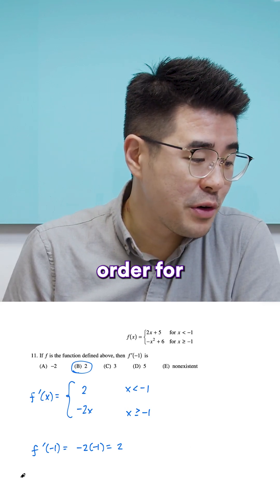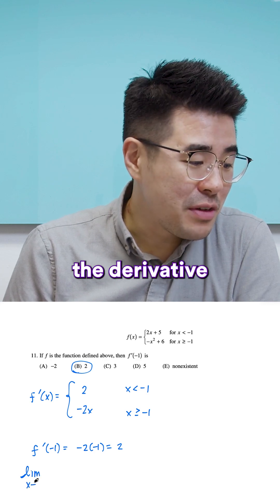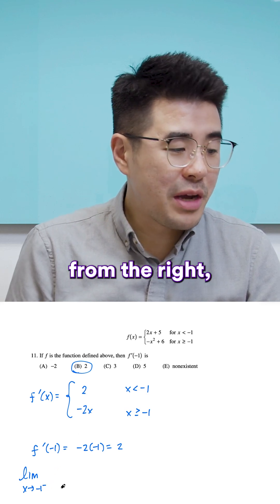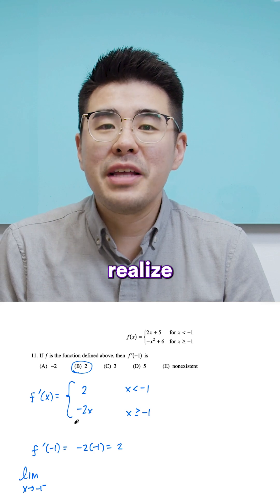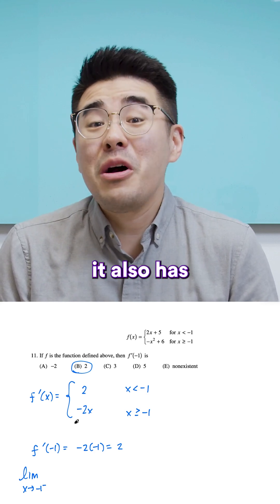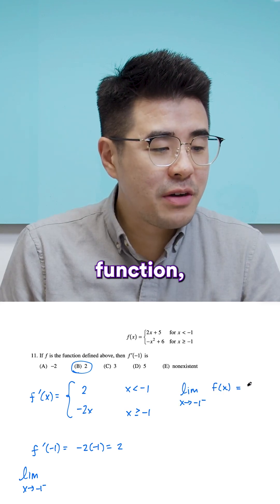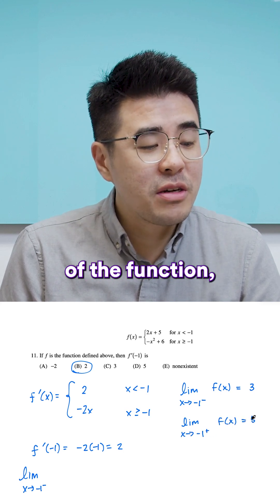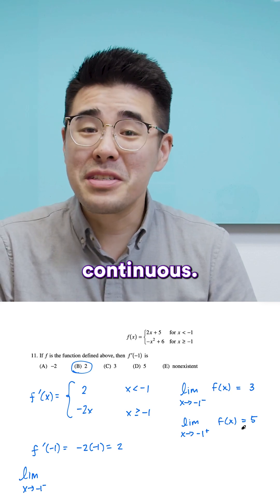Another Challenging AP Calc Question—Here’s How to Tackle It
🧠 Another Brutal AP Calc Question—But You Can Beat It
The Perfect Score Tutor walks you through another high-difficulty problem from the AP Calculus exam.

It’s the kind of question that throws off even confident students—but with the right strategy, you’ll know exactly how to approach it on test day. 🎯✍️

Let’s turn confusion into confidence.